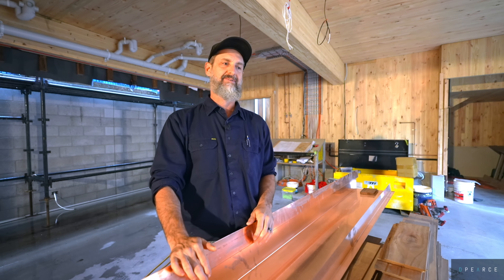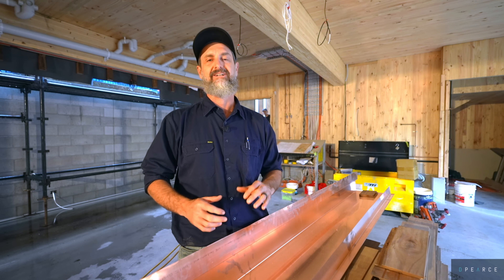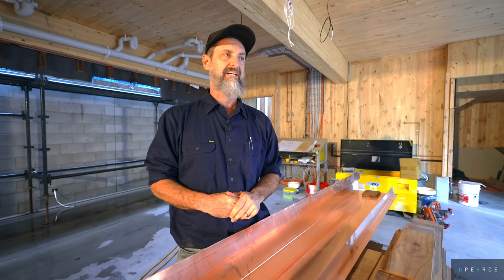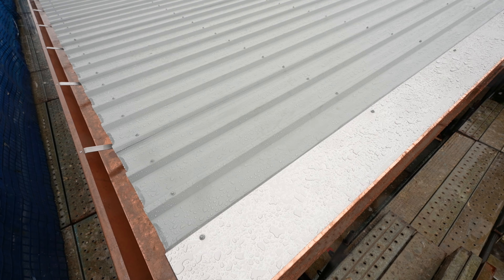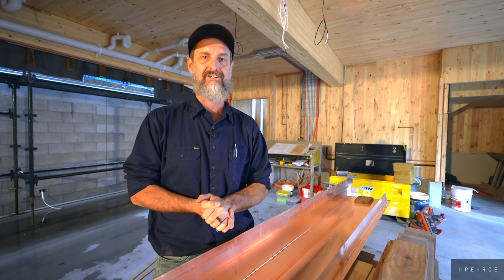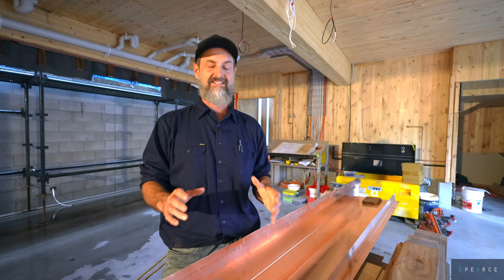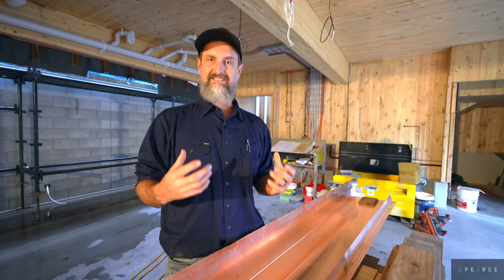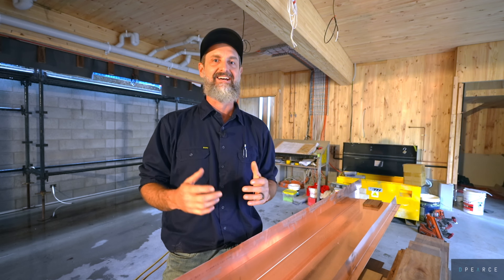Renovation Moffat Beach - 1 July 22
Duayne explains some of the materials used on this cross laminate timber home to deal with weather conditions near the ocean.

If you're a builder looking to run a more profitable business go check out Duayne's other passion Live Life Build...